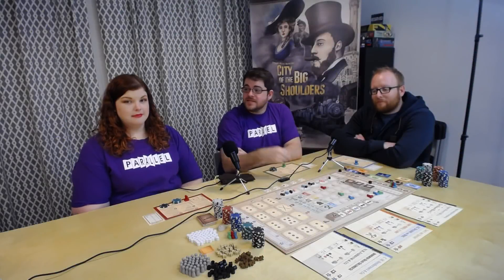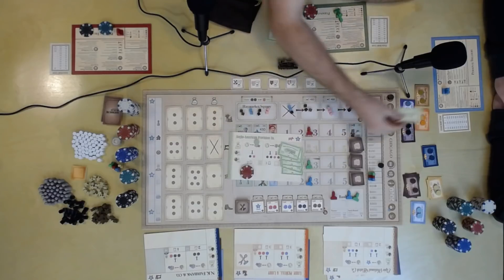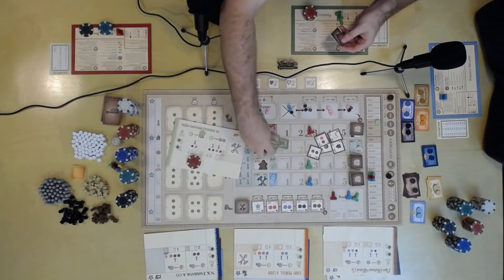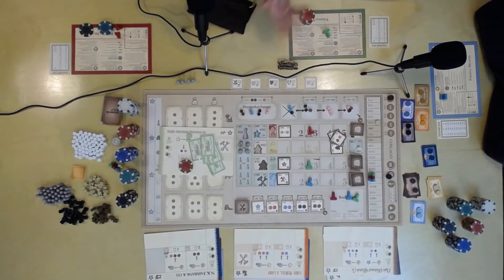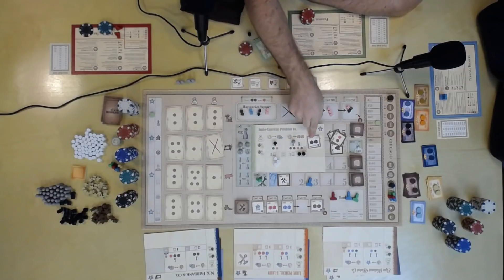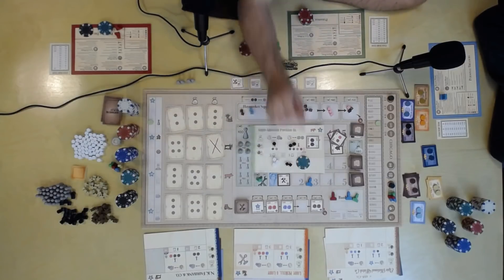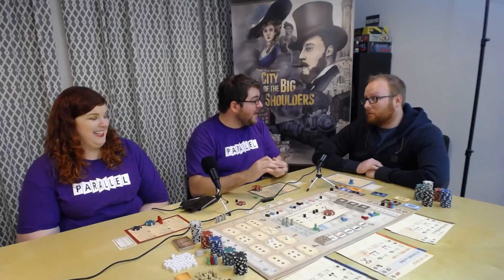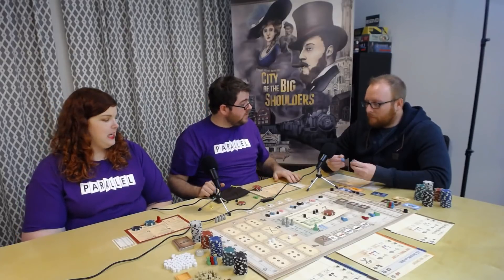Rules Teaching - City of the Big Shoulders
Emily and Raymond sit down with Joe Wiggins from The Deepend Podcast to teach City of the Big Shoulders.